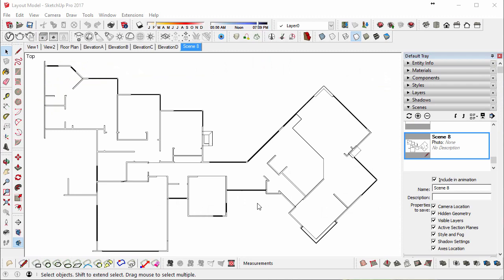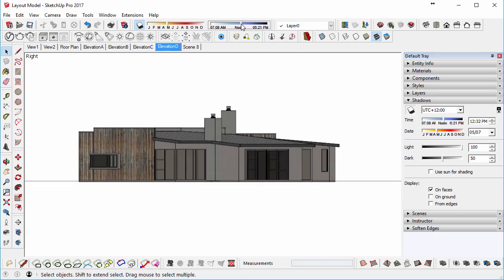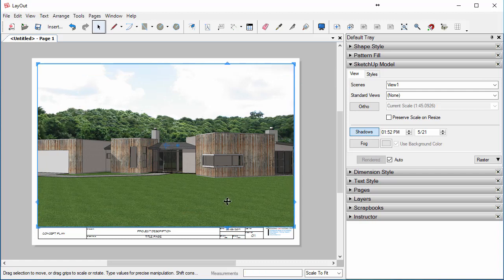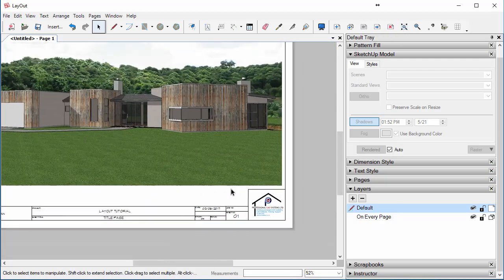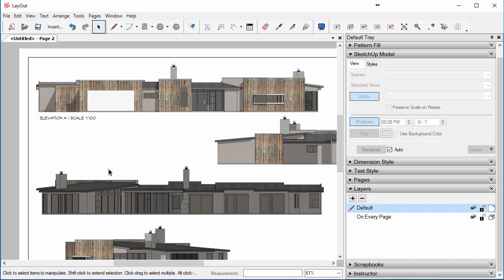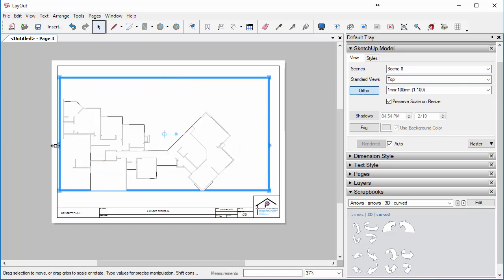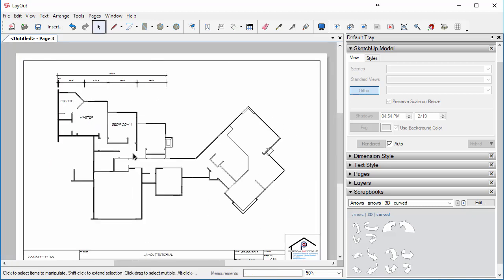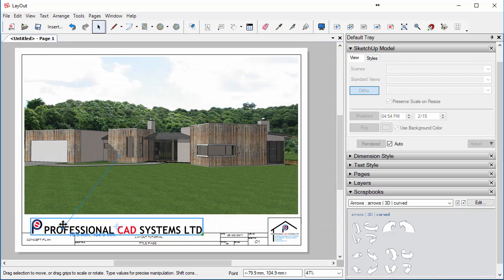SketchUp Intermediate Tutorials - How to use LayOut